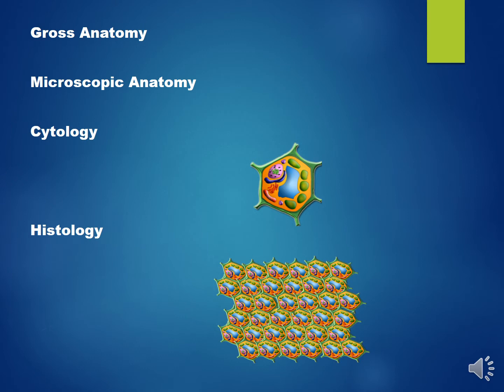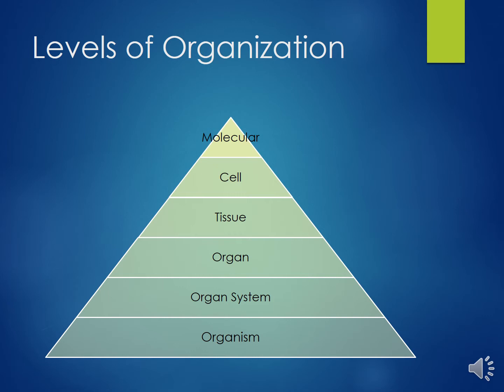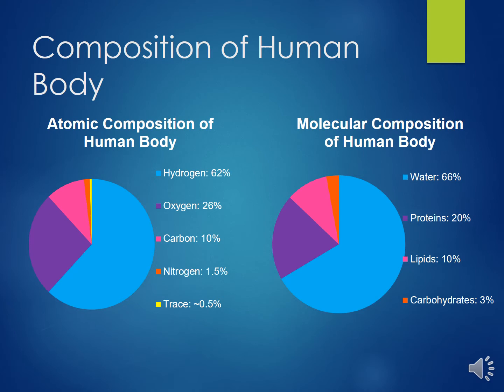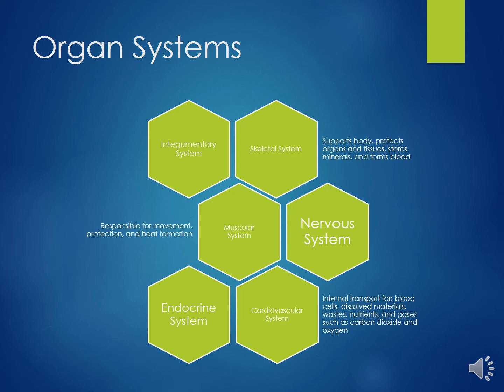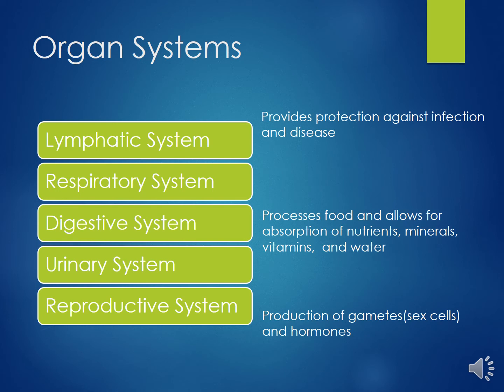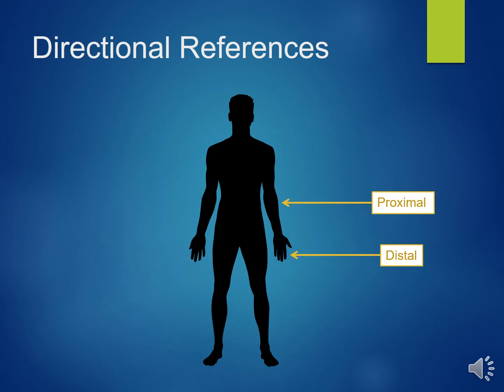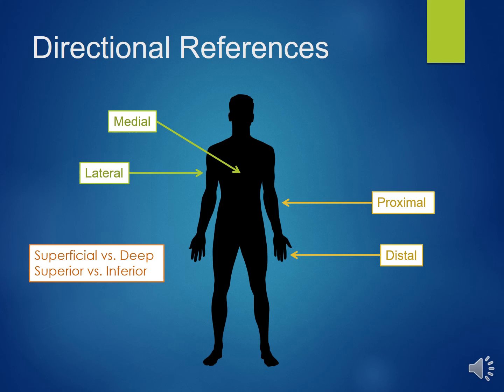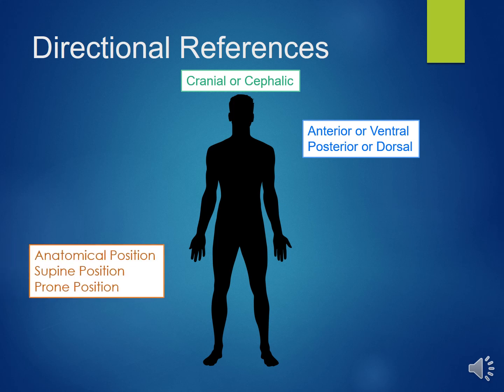Simple Anatomy Introduction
This video gives a simple introduction to anatomy. It introduces the organ systems of the body and directional terminology used for anatomy.